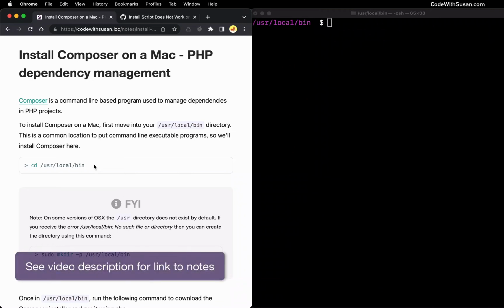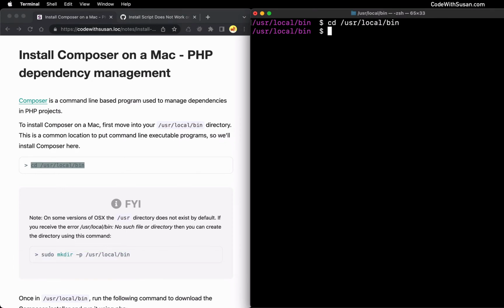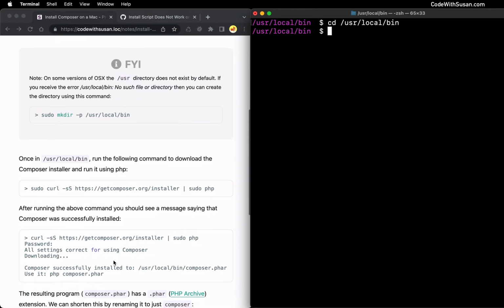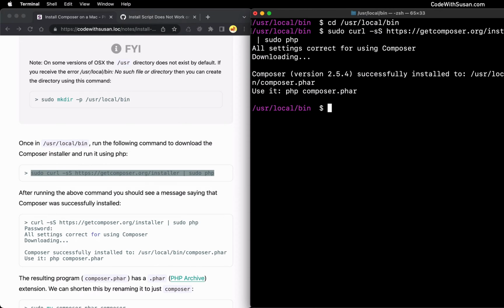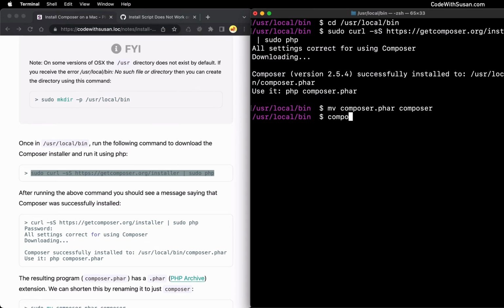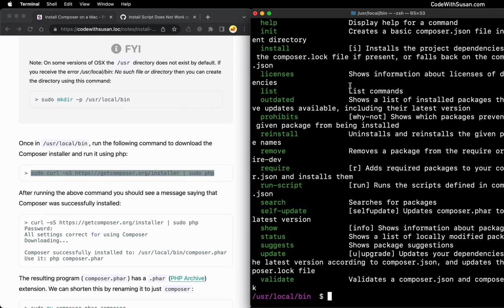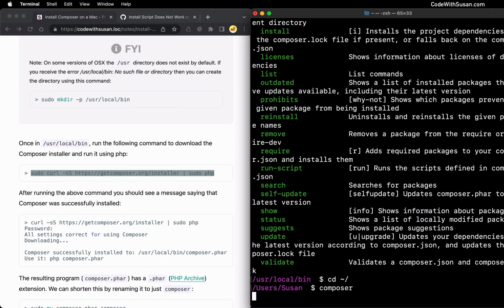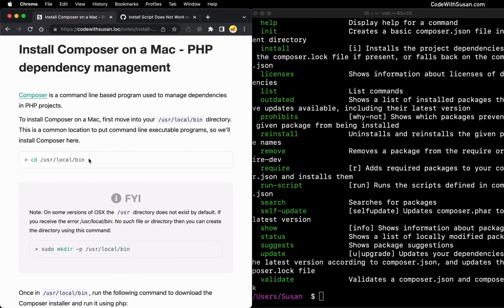Install Composer on a Mac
How to install Composer on a Mac with just a few commands. Composer is a command line based program used to manage dependencies in PHP projects.